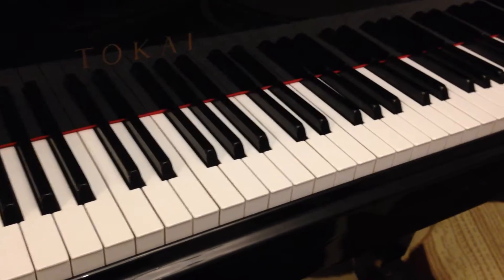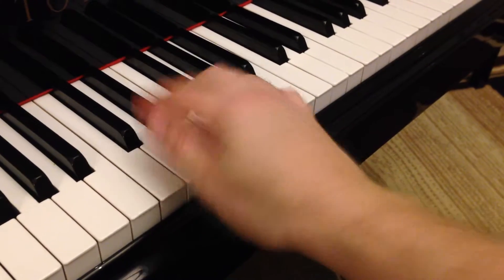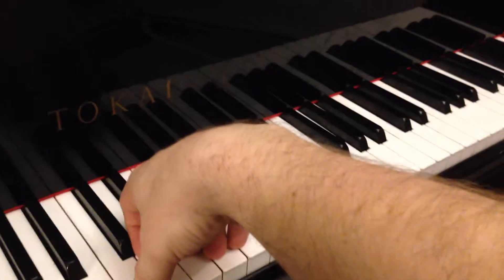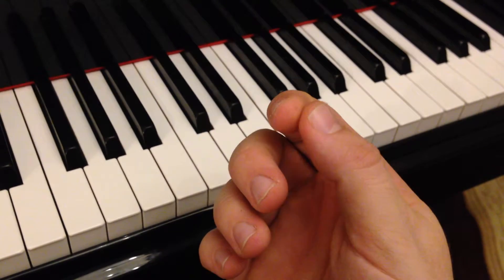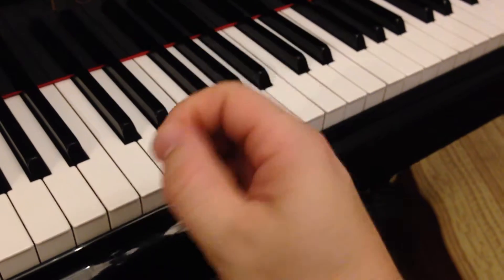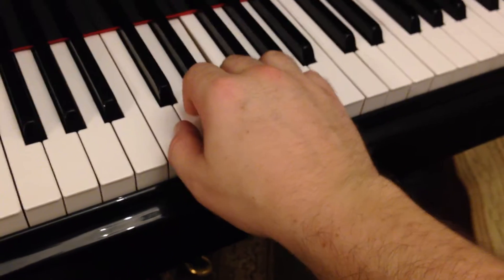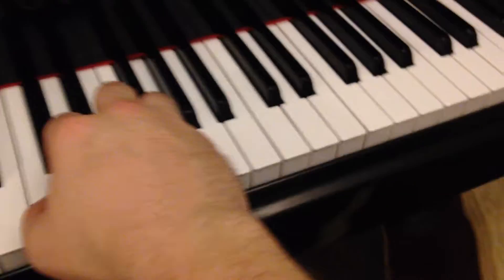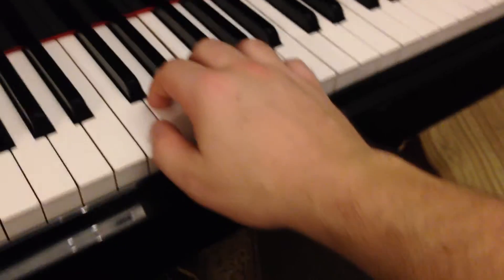Fix your Thumb: Piano Technique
This video emphasizes the importance of thumb placement on the piano.